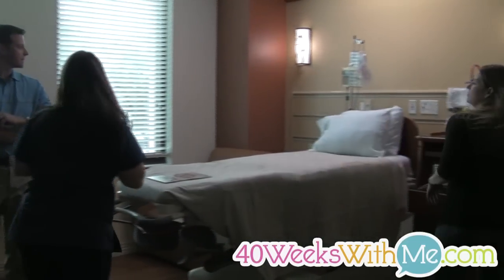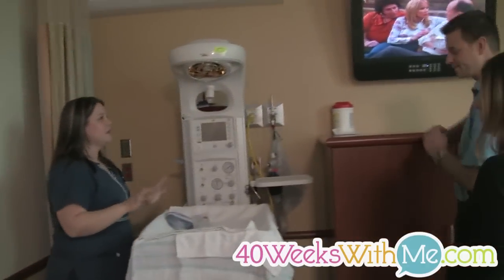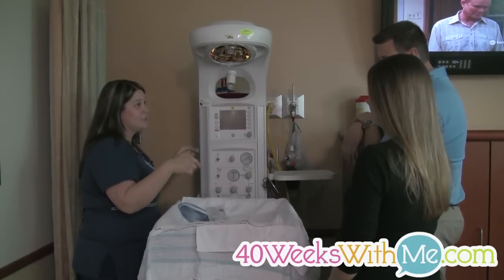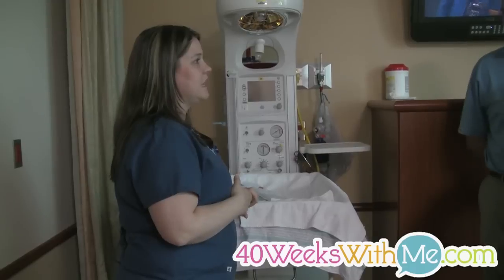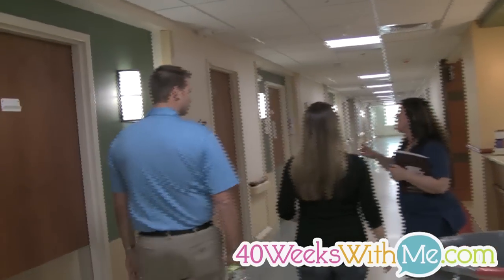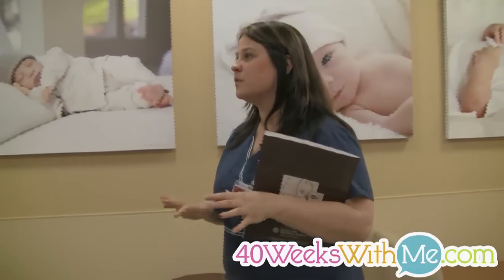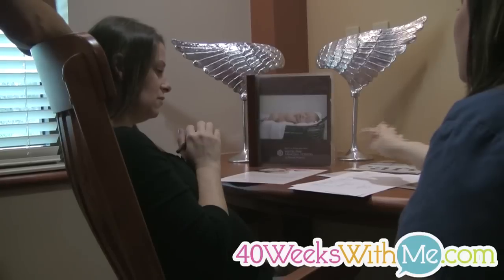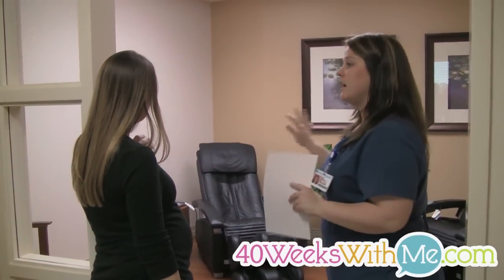XL106.7 Jana & Andy Visit The Baby Place